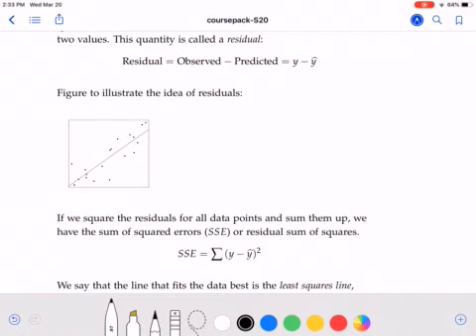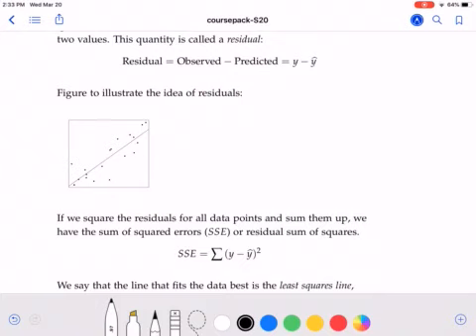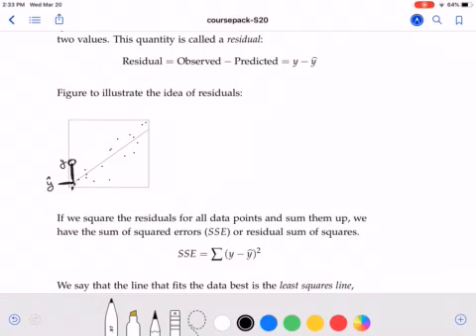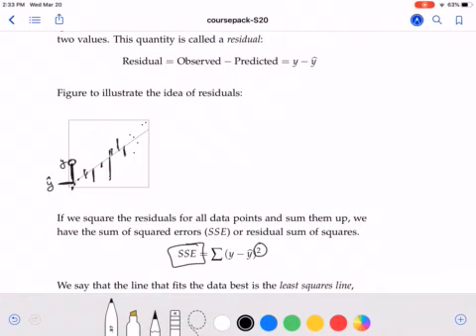STAT 145 Sec 2.5-2.6 Video 4